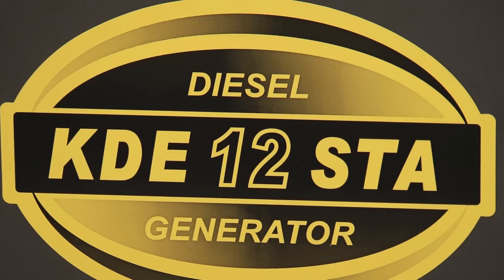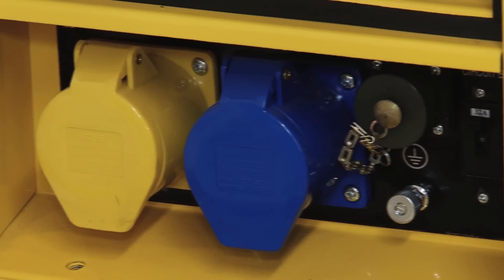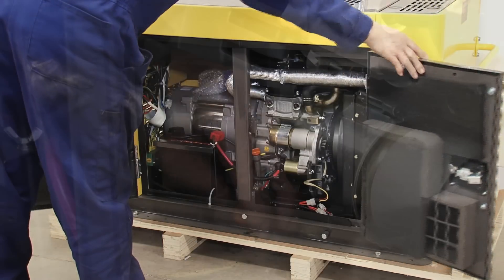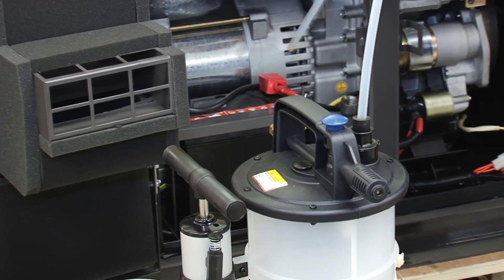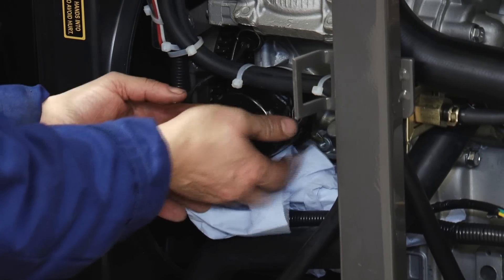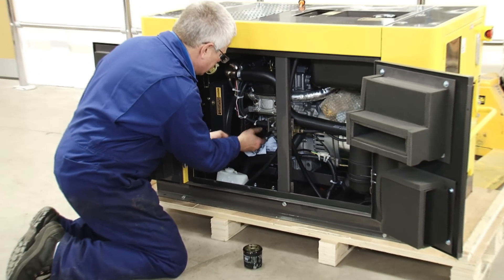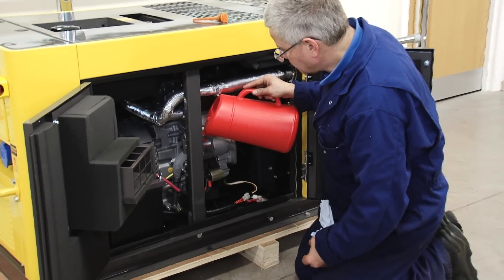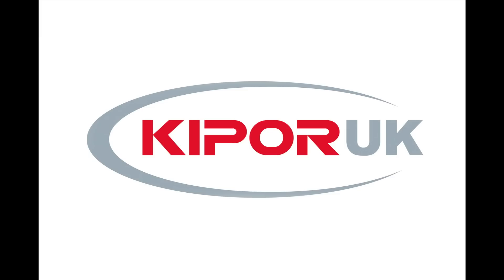Oil Change for Kipor Diesel Generators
Instructional video for oil changes for Kipor Diesel Generator Range